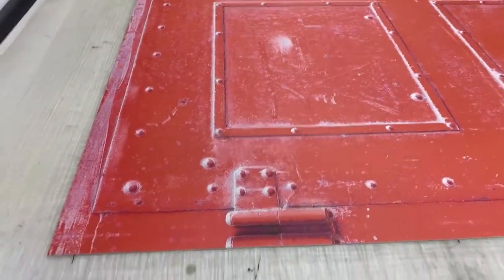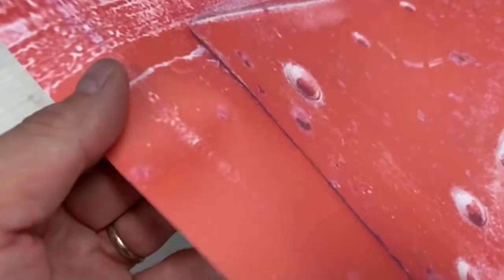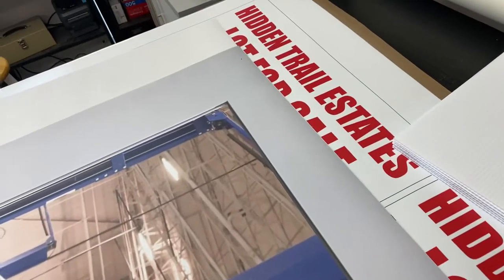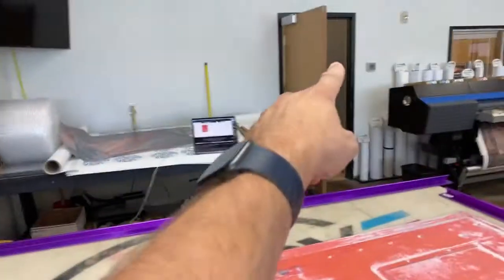Old red metal door wrap July 2021 Rmwraps.com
This video is about the Red Rustic Metal Door Wrap. Printed on Air release matte sheen vinyl.

Webpage to go to order this Door wrap.
Door wraps
This video is about wrapping your door and make it look like a ……   Change the look of your door by wrapping it with unique prints. Door wraps. Every order is custom size to fit the product that you are going to wrap.

Door wraps - Rm wraps

Key features

- Made from long-lasting outdoor sign vinyl. Our matte laminate creates a stunning finish to your Door wraps and protects it from water, sun and oil. Designed to be easily cleaned and stand up to the heaviest wear and tear.
- Watch our video tutorials instructions here to learn how to apply your Door wraps wraps.
- We custom size your print, to your fridge. Just let us your width and height of each door.
- If you need help install and want to do a video call, we can do that. We use Facebook and FaceTime video.
- We do custom design prints all the time. What would you like to see on your Door?
- We have very good Customer service. You can call, text or video call us. We make special how to videos, just for the customer. If you have a custom design print, we will make a custom buy webpage. So when you are ready to order, it will be there for you.
- Our passion is to come up with unique designs and make your Door wraps stand out. We look for your passions in life too.

Custom refrigerator wraps, interior/exterior door wraps, cabinet wraps, elevator door wraps, commercial door wraps, office door wraps, and more.